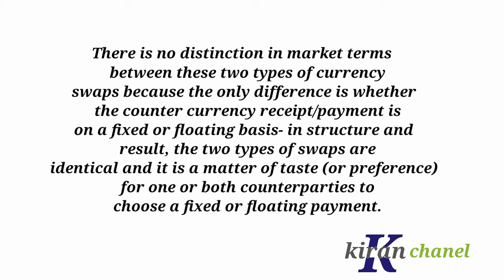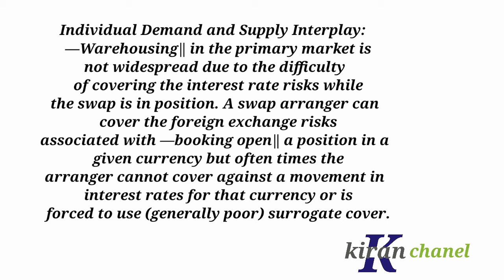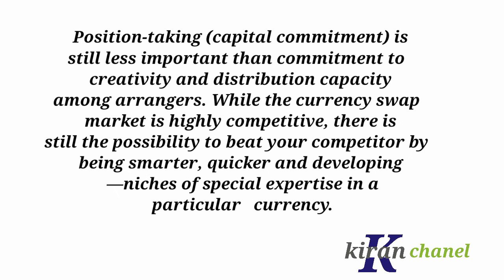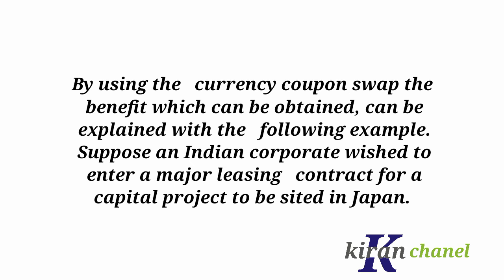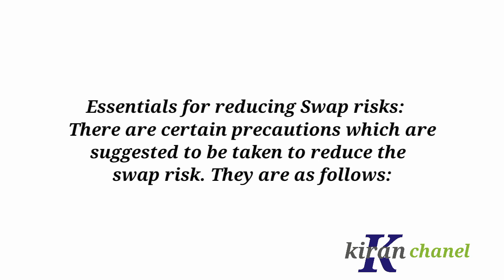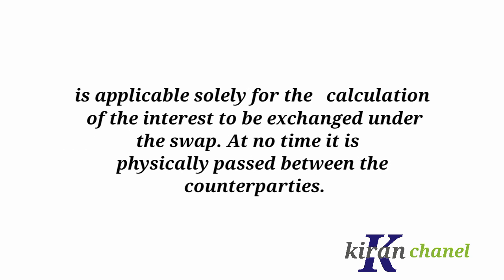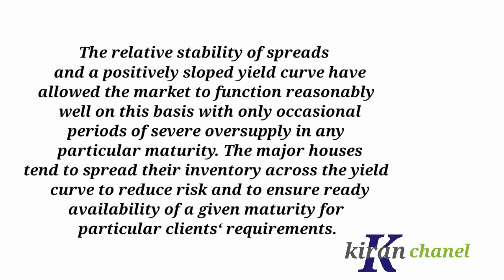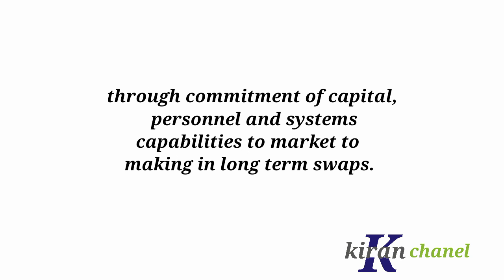diploma foreign Exchange Market study book part end